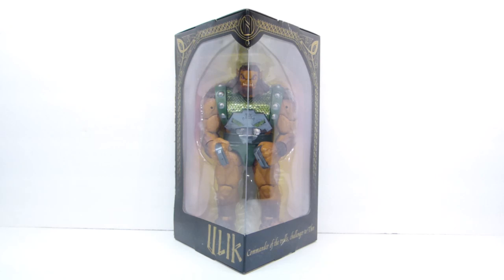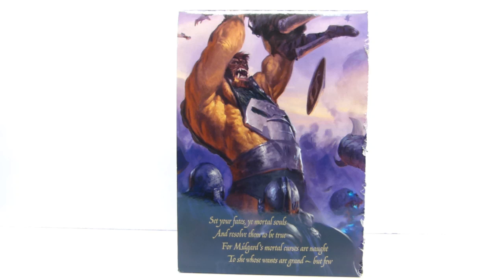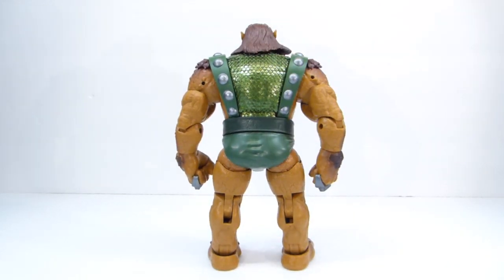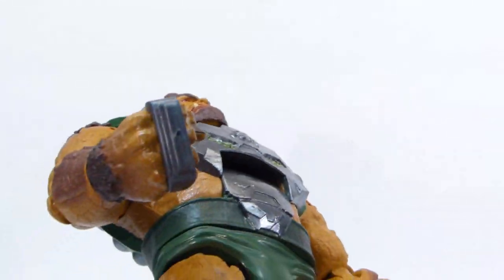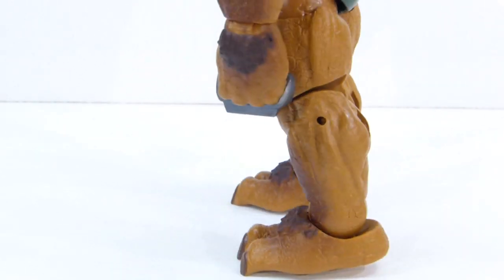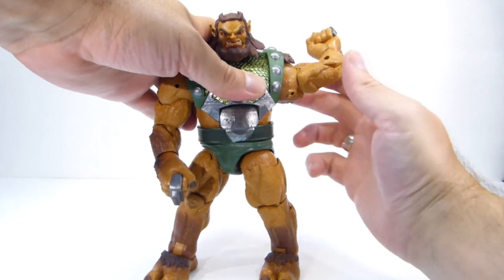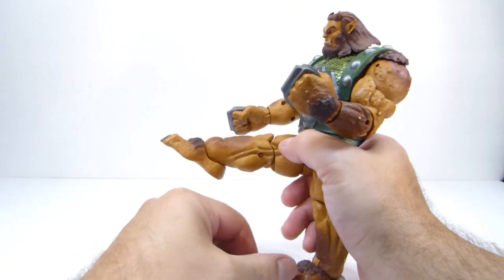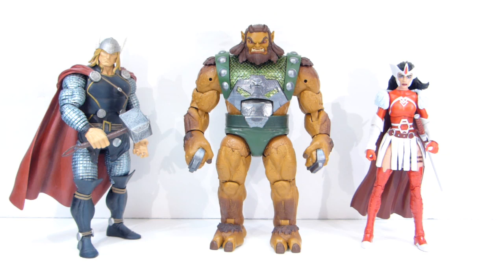Marvel Legends Ulik SDCC Exclusive Battle for Asgard - Figure Review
Here is my review of the Marvel Legends Ulik from the Battle of Asgard (Thor) 5-Pack Exclusive Set for SDCC 2017.